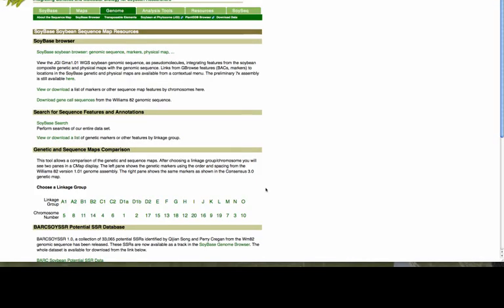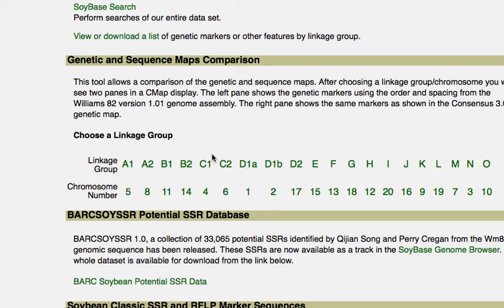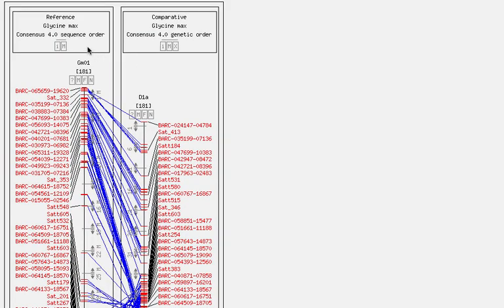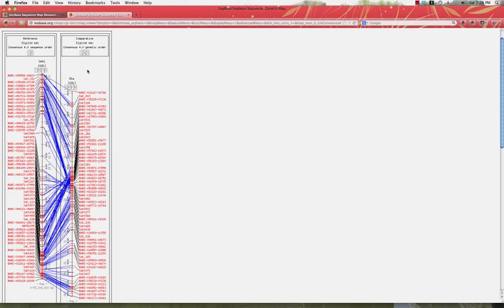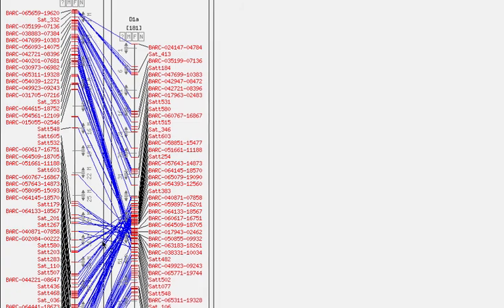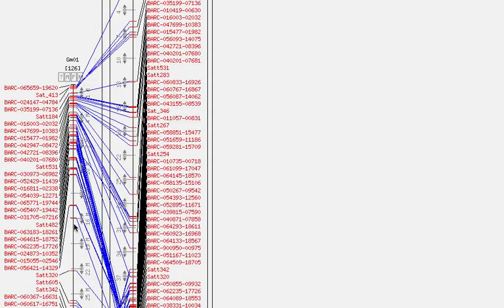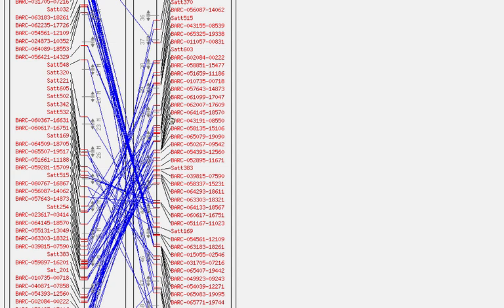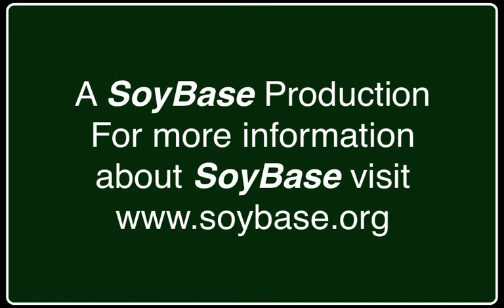How to visualize the genetic map in sequence order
This tutorial describes how to bring up a view of sequence based genetic markers in genetic and sequence space order